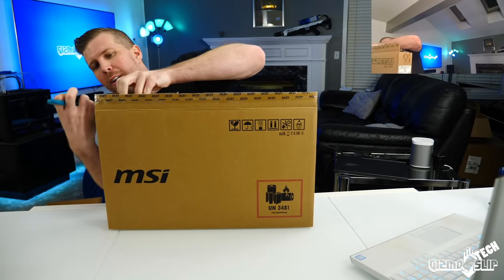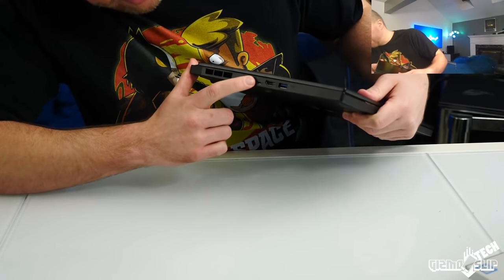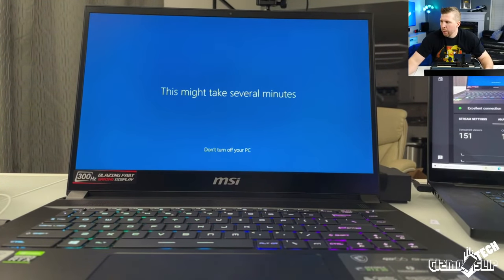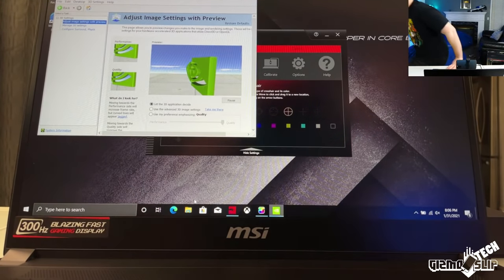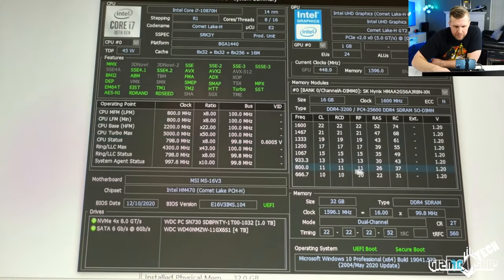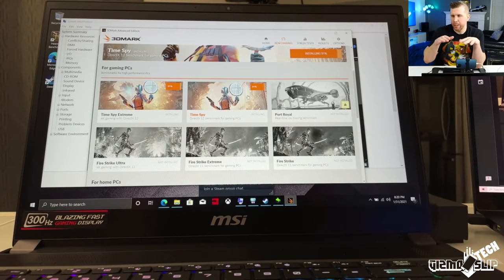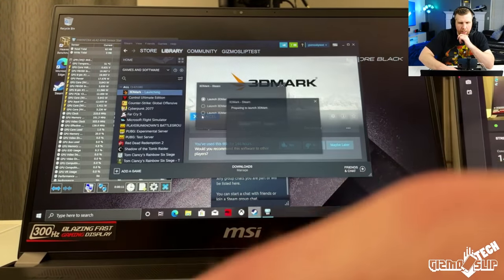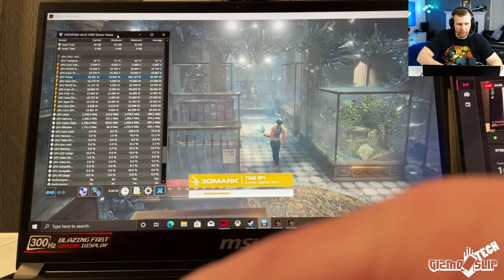MSI GS66 Live Unboxing (RTX 3070 Max-Q & i7-10870H)